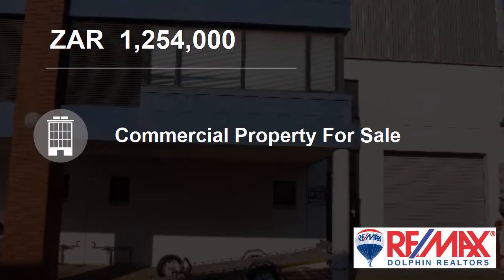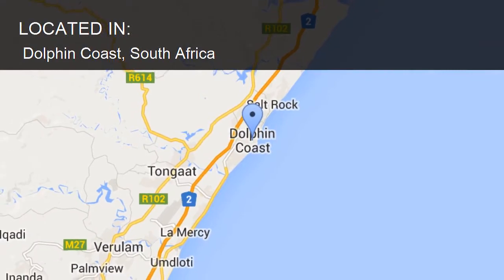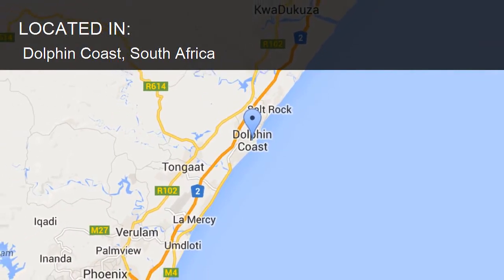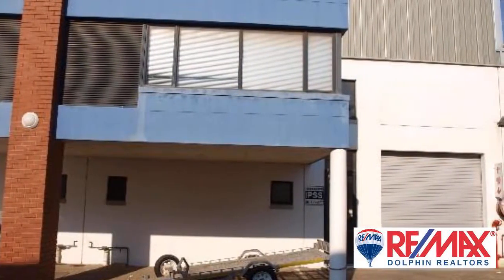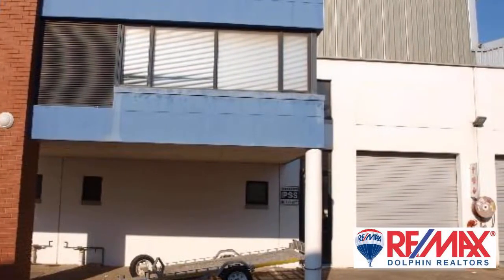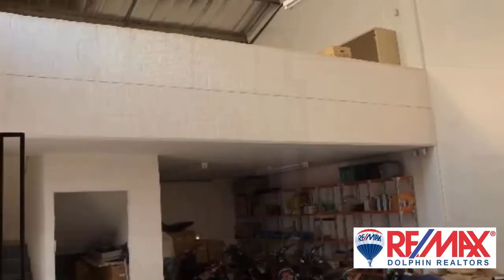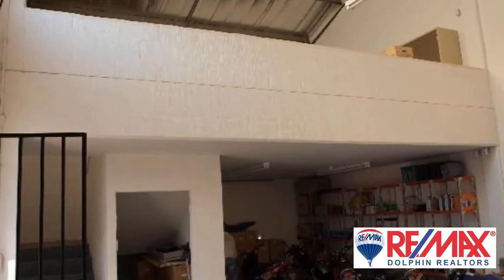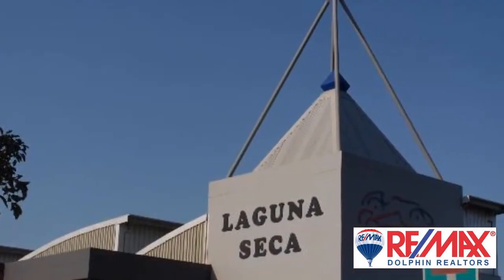Commercial Property For Sale in Dolphin Coast, South Africa for ZAR 1,254,000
To view videos of similar listings in Ballito, KwaZulu Natal please

Property Description

Mini factory complex with N2 exposure situated just outside of Ballito CBD.  ideal for light industry assembly and distribution. Sought after units for people starting new ventures.